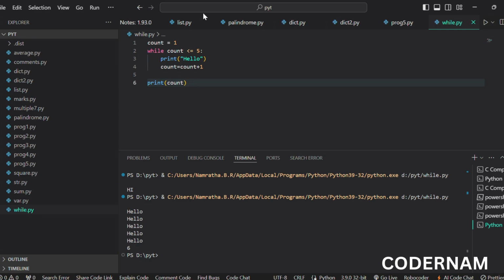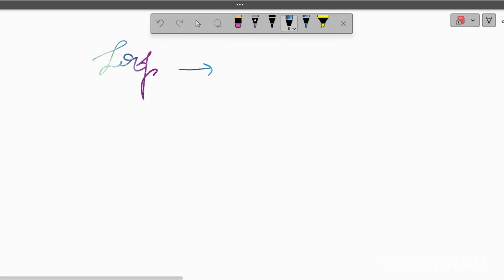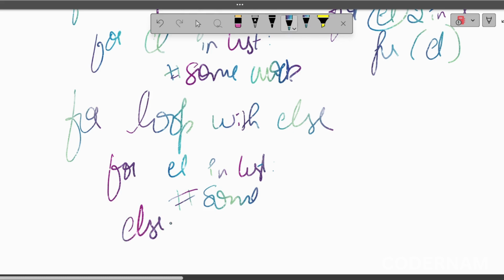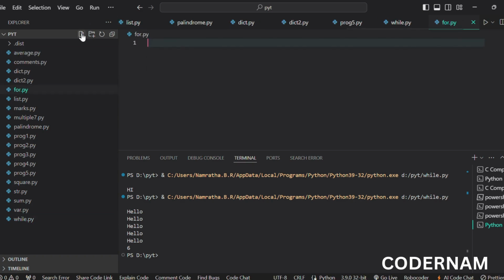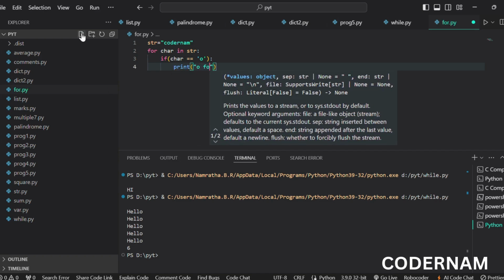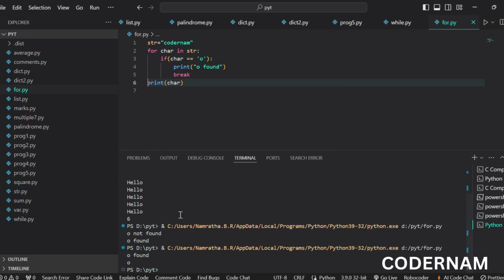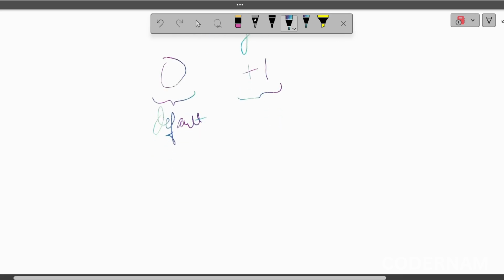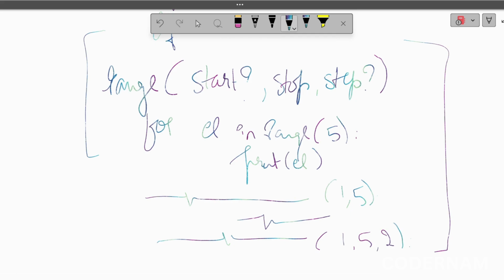Python Lecture Series ||Piece 13||Introduction to Python Course | Python for beginners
📚 Welcome back to the Python Programming Series! 🚀

In this lecture, we’re going to build on what we learned previously and start diving deeper into the fundamentals of Python programming. Get ready to expand your knowledge and tackle new challenges!

💡 Don’t Forget to:

Like the video if you found it useful and informative.